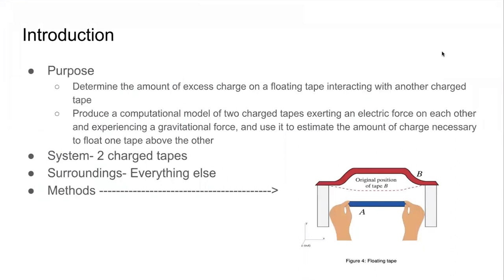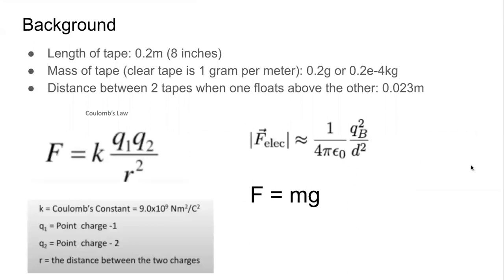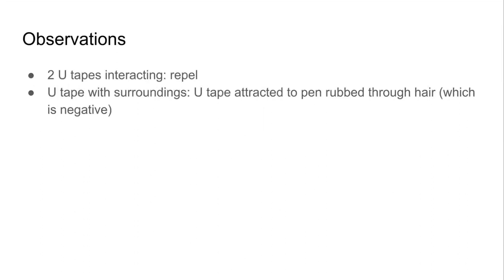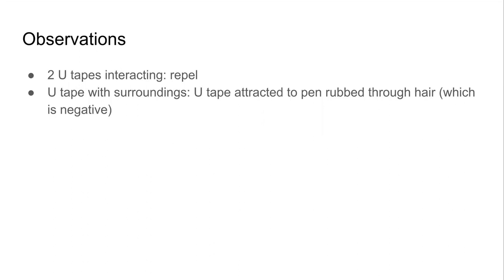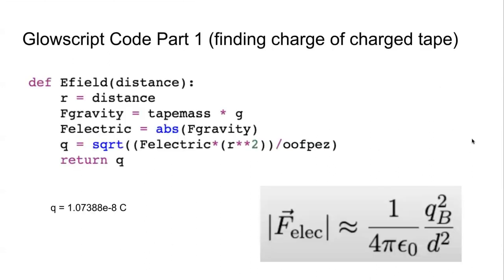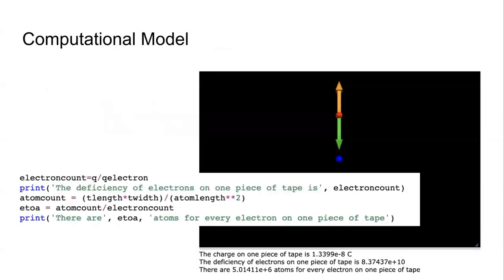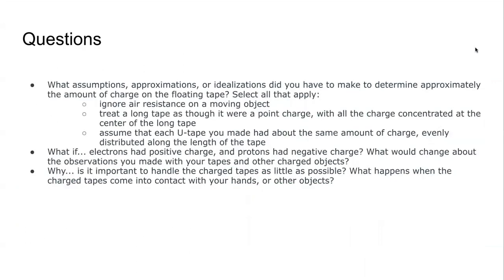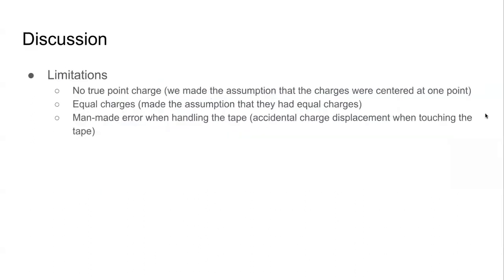PHYS2212 Lab 2